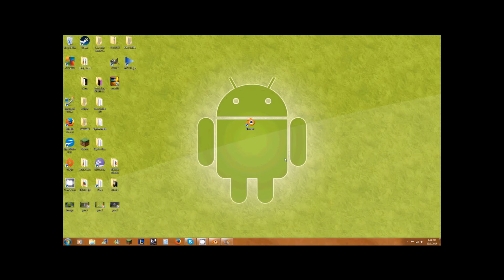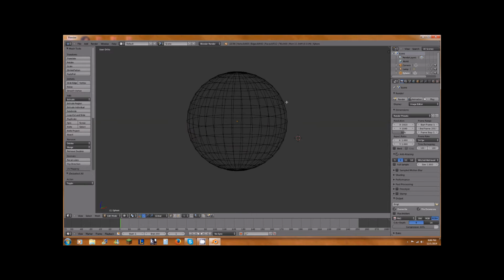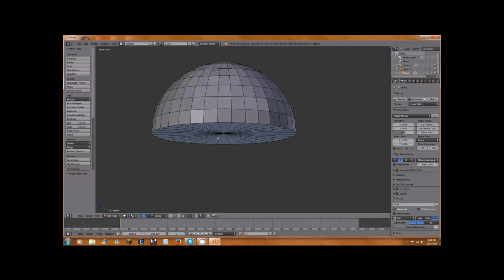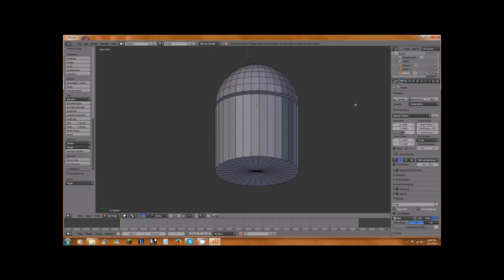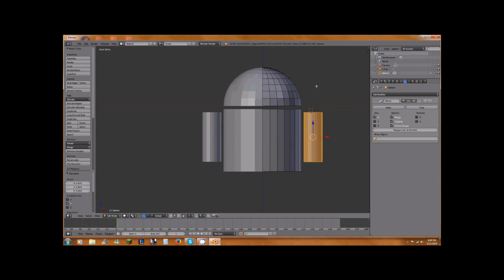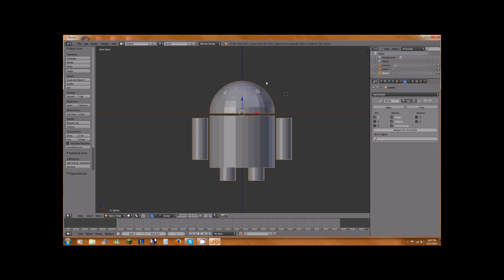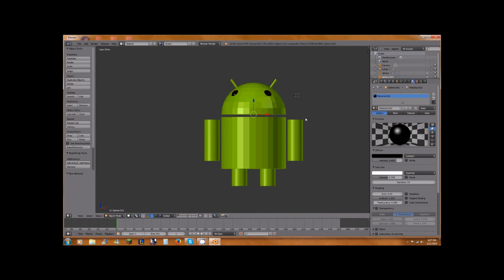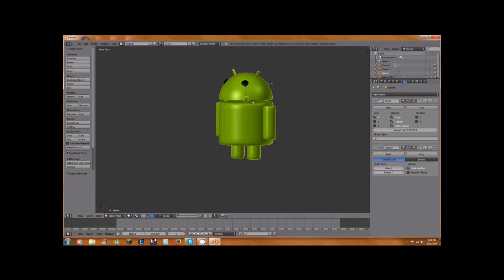Blender Tutorial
A simple and brief introduction to the 3d modeling software blender.